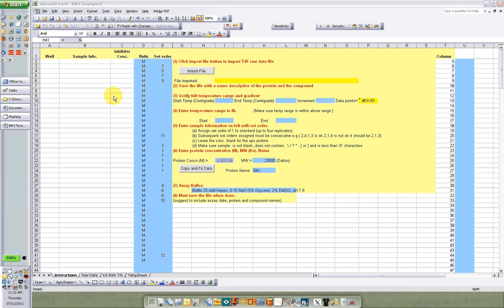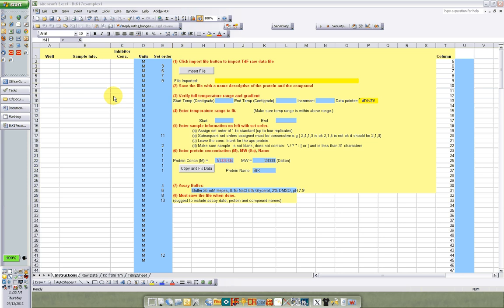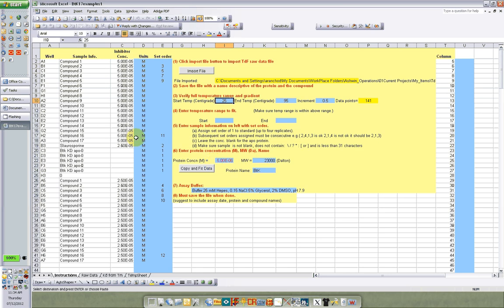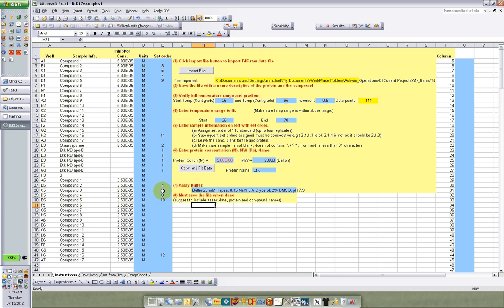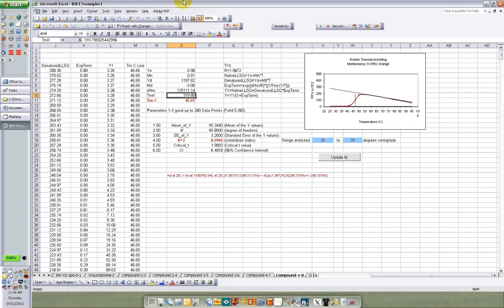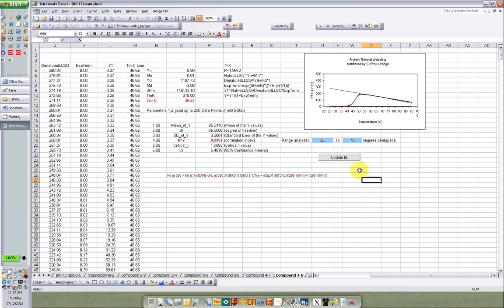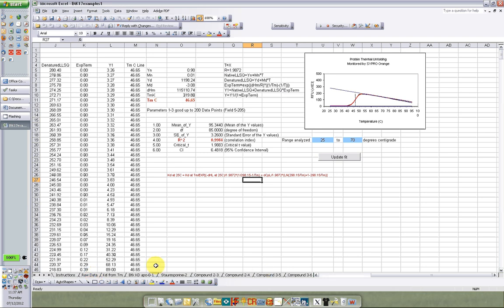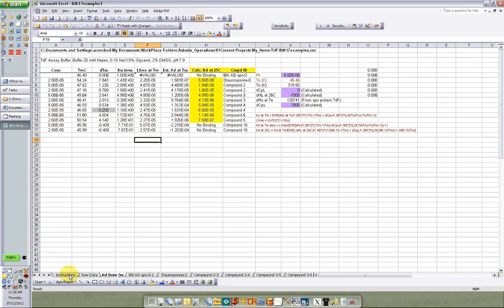Non linear curve fitting in EXCEL for multiple datasets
This is a program I wrote that uses solver to do some non linear curve fitting of protein melting curves. The main purpose of this video is to show case the convenience of having a custom program  that automates  the analysis of 96 or 384 well melting curves as opposed to using off the shelf software to analyze each well one at a time. In addition, the program has a summary page that can be placed in the scientist's notebook or a PDF placed in an eNotebook.
 Thermal shift, excel curve fitting, PCR